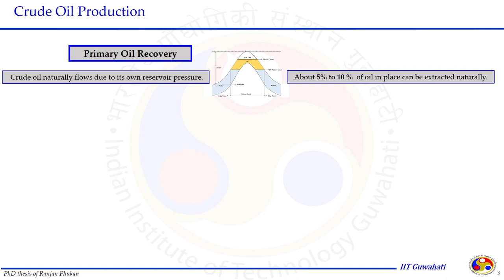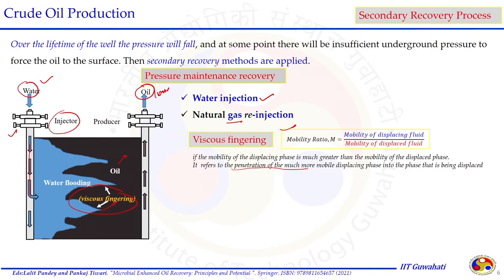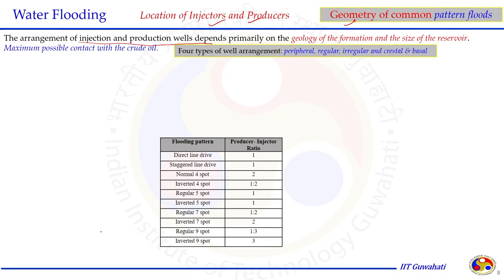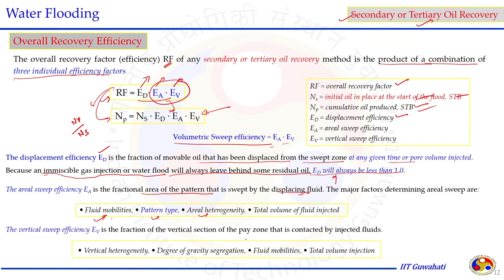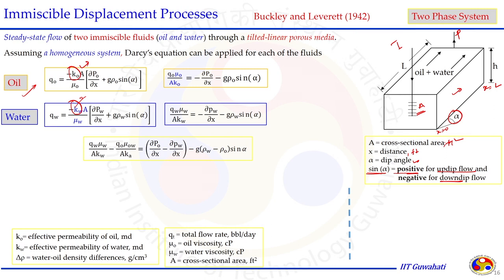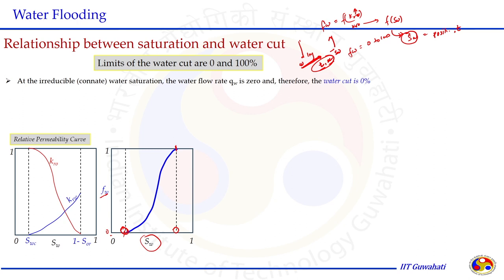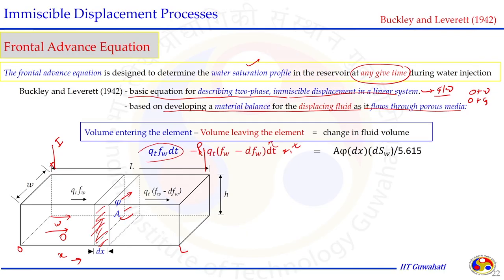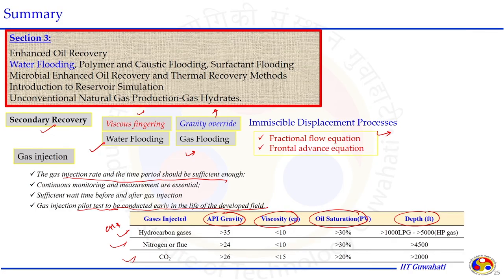Lec 18: Secondary Oil Recovery Methods